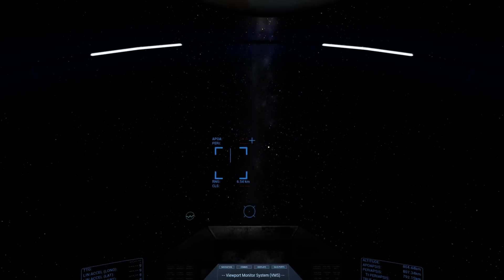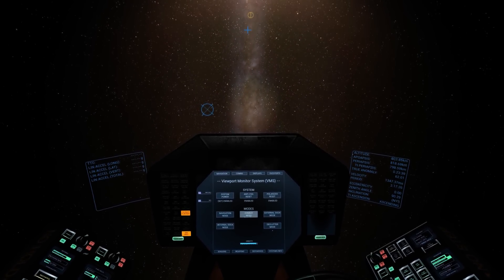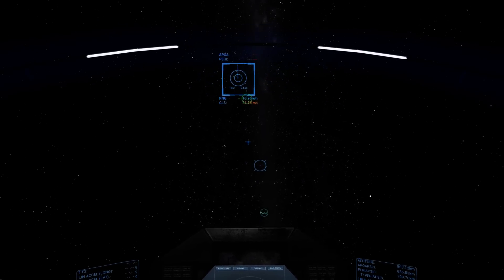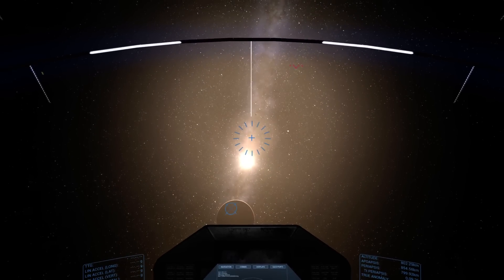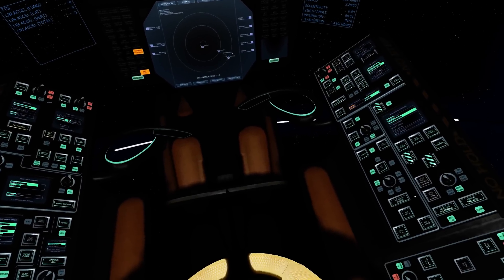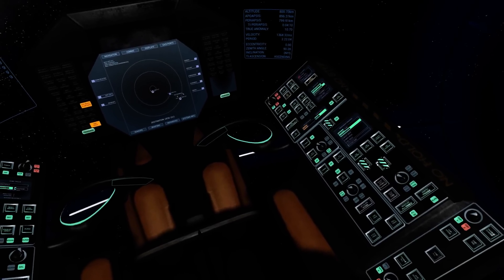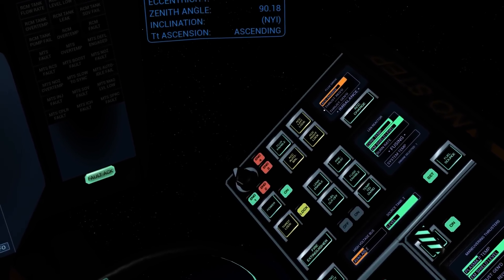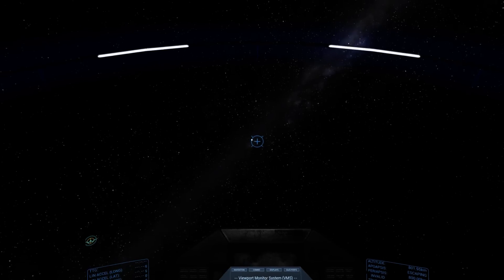Rogue System - VMS, AP and Flux Tutorial - Update #1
Rogue System is a space flight/combat simulation game with fantastically detailed systems modelling and realistic space flight dynamics.

This video was recorded in version 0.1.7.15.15

In this video I take you through the new features added to Rogue System update #1.  VMS indicators, AP alignment modes and FLUX drive.